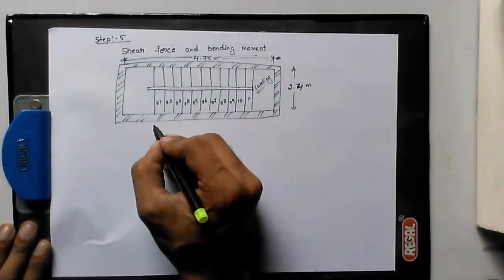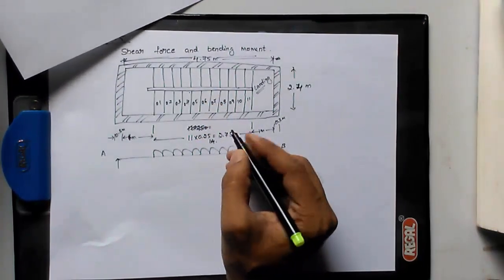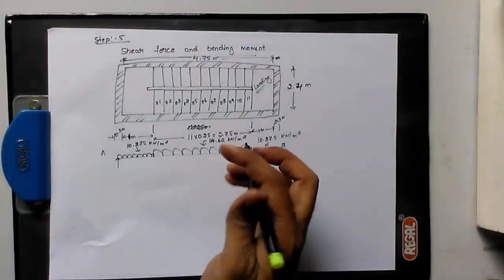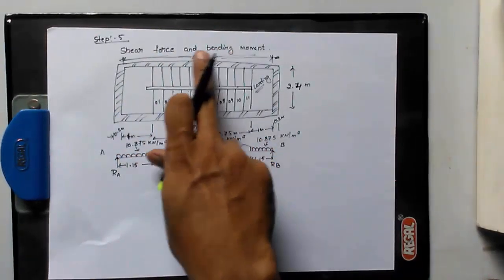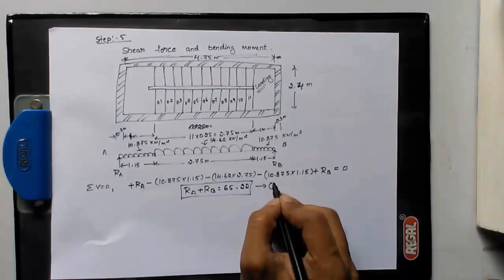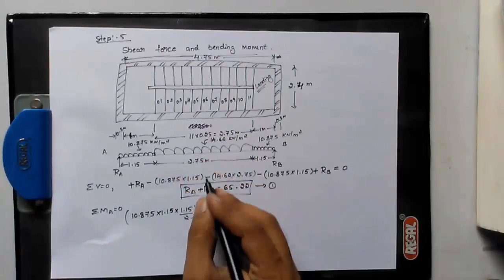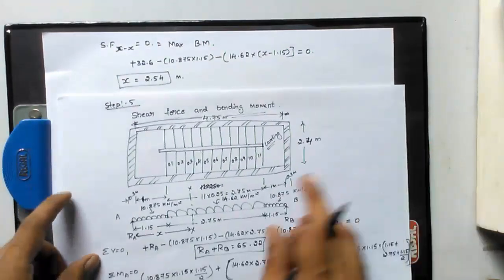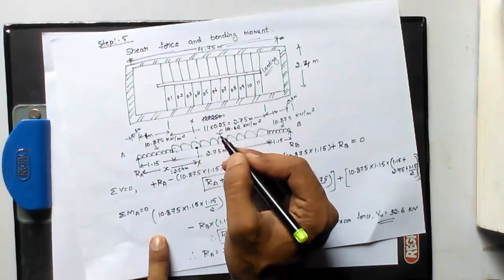Design of dog legged staircase part - 2 | globemech | vtu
Here we will learn Design of dog legged staircase, staircase design and also design rcc structures in globemech. Staircase Design Part - 02/ Design of Staircase / Dog legged staircase design / open well staircase,  Staircase Design Part - 02| Easy Method to Design Staircase | Design of Staircase | Civil Interview, hi friends here i have explained about dog legged staircase design, i will upload next part also. if u have any doubts comment in comment box.

dog legged staircase design.
Design of staircase.
Staircase.
Types of staircase.
Staircase in RCC.
RCC.
Concrete structures.